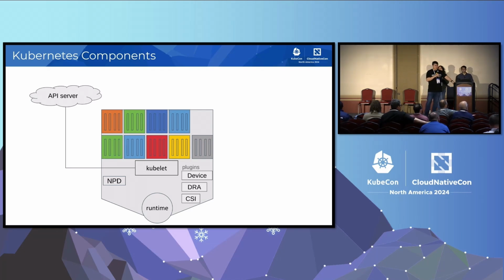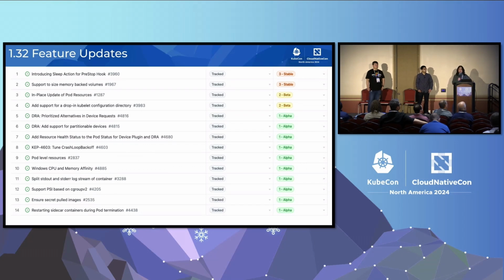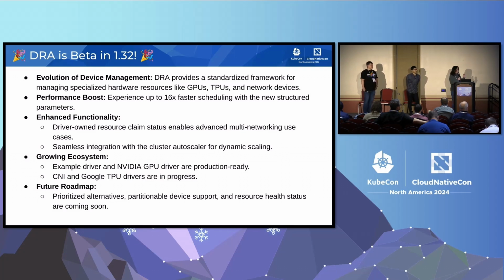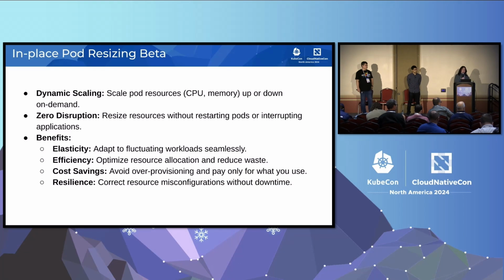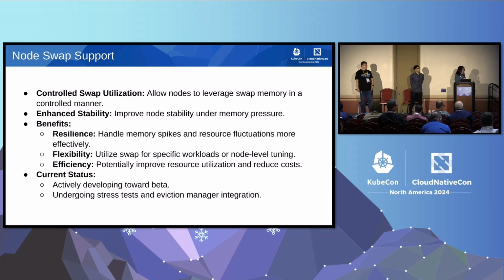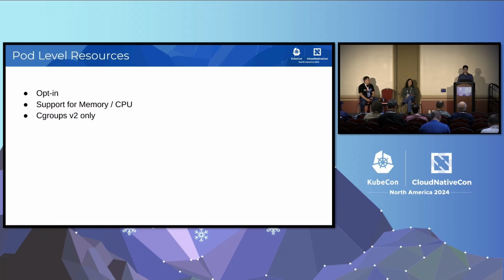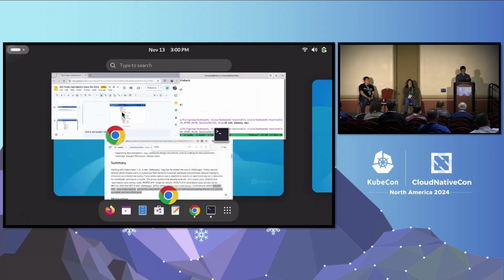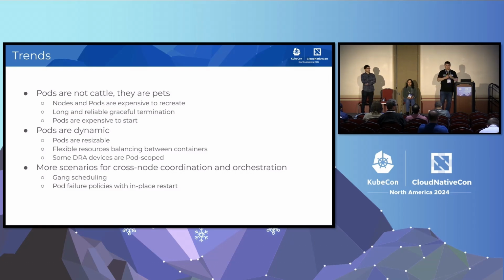SIG-Node: Intro and Deep Dive - Sergey Kanzhelev & Dawn Chen, Google; Mrunal Patel, Red Hat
Kubernetes SIG Node maintainers track session will cover the latest updates in the Kubernetes Node subsystem. The emergence of Generative AI has introduced new challenges and workload behaviors. And SIG Node is up for the challenge. SIG Node owns components and interactions between pods and host resources, including the Kubelet, Container Runtime Interface, and Node API. SIG Node is responsible for the Pod’s lifecycle from allocation to teardown, to liveness checks and shared resource management. We work with various container runtimes, kernels, networking, storage, and more; anything a pod touches is SIG Node’s responsibility! The session will be led by Kubernetes SIG Node leads and will be interesting for seasoned contributors as well as people seeking to get involved in the project. Attendees will leave the session with a better understanding of the latest developments in the Kubernetes Node subsystem. The session is open to all Kubernetes users, regardless of experience level.